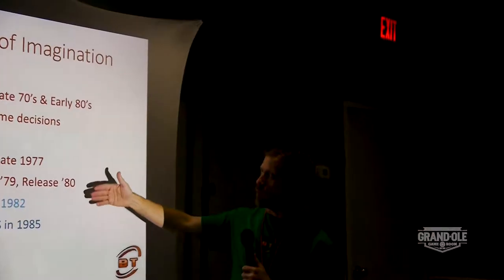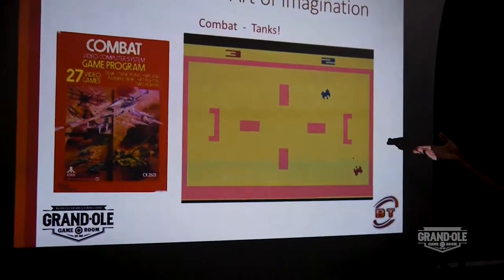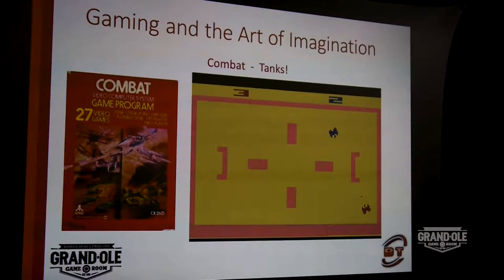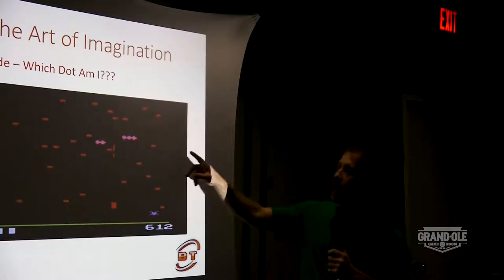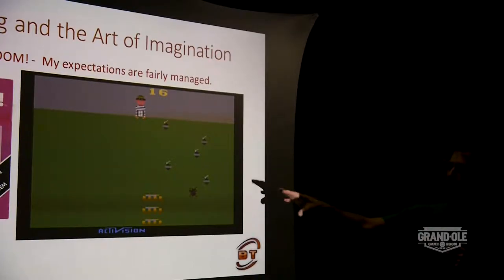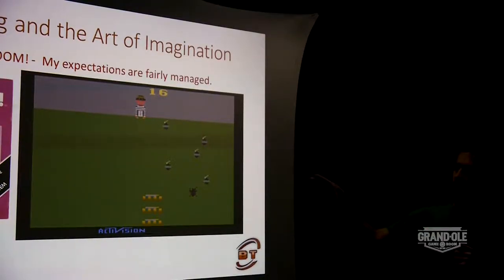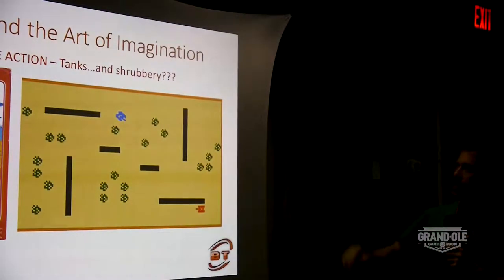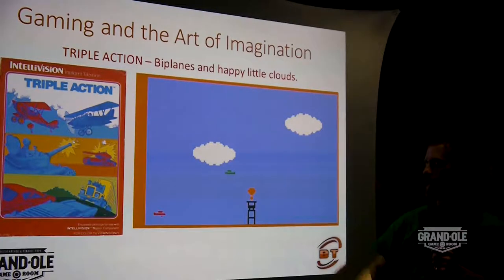Gaming and the Art of Imagination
From the 2018 Grand Ole Gameroom Expo in Nashville, TN, Brent Griffith from the Broken Token Classic Arcade and Pinball Podcast discusses how graphics and even the artwork on the packaging of video games adds to the game experience.